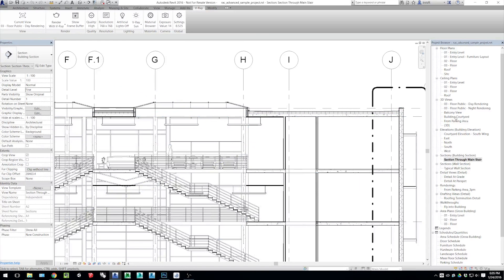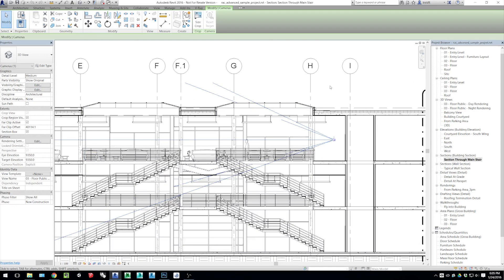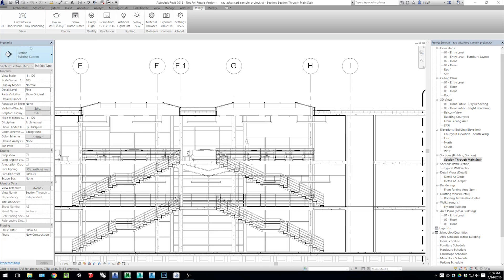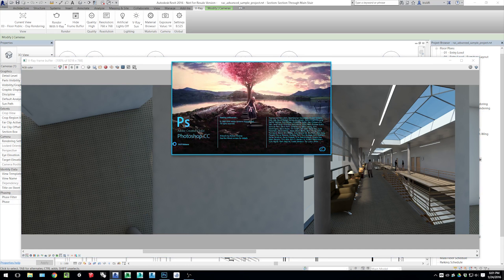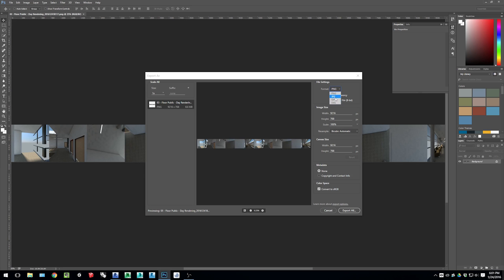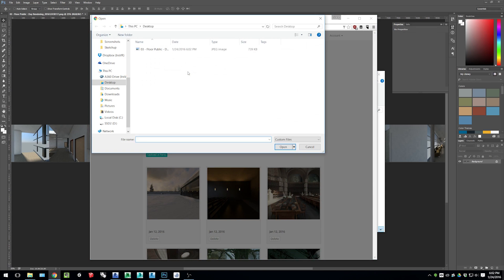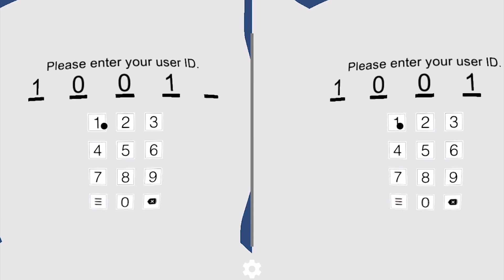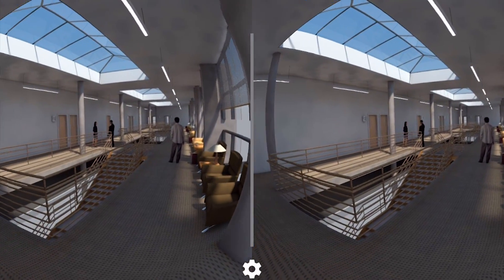Revit to V-Ray to VR using the IrisVR Mobile Viewer v1.33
This video shows the workflow from Revit to V-Ray to virtual reality using IrisVR's mobile VR app, Scope. Scope works with both iOS and Android devices in a Google Cardboard, Google Daydream, or Samsung Gear VR headset. Want to give Scope a try?